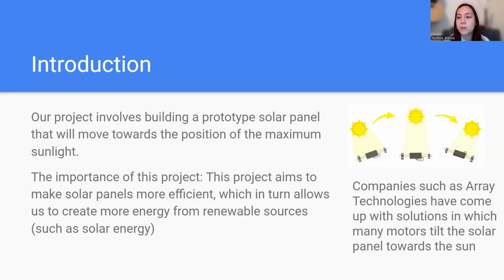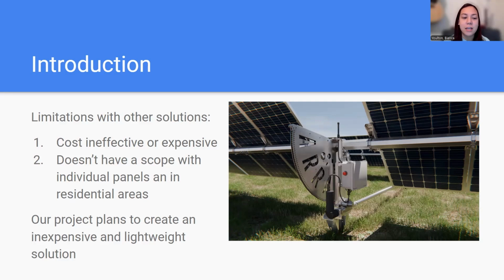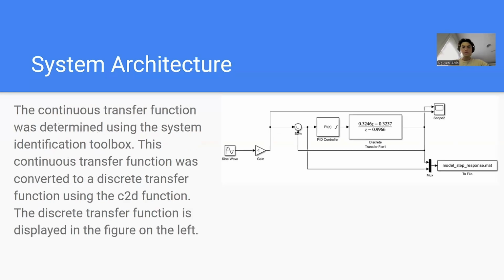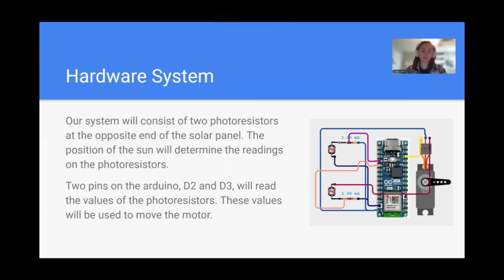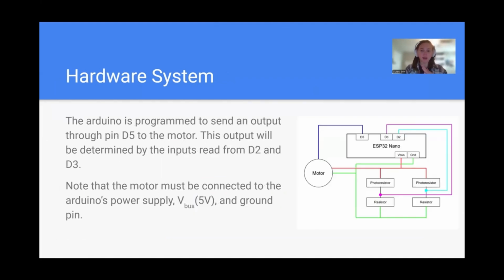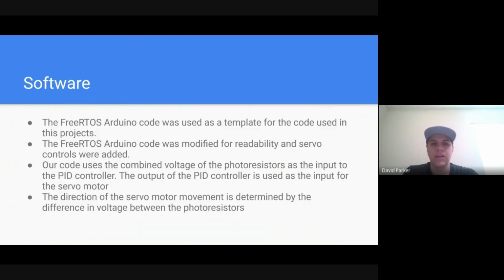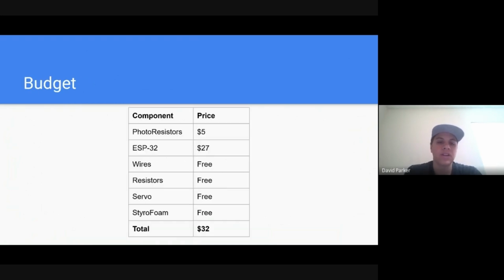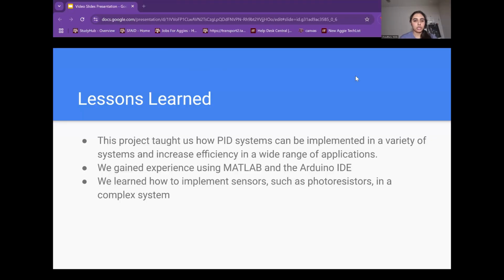ESET 462 Final Project Video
We are Group 12 for the ESET 462 Final Project. We made a model of a solar panel following the sun. We used a PID controller to control the servo motor and photoresistors to measure the light from the lamp. The microcontroller used in this project was an ESP-32.